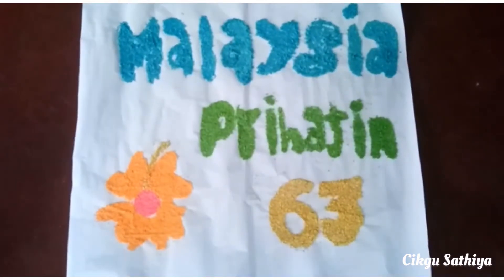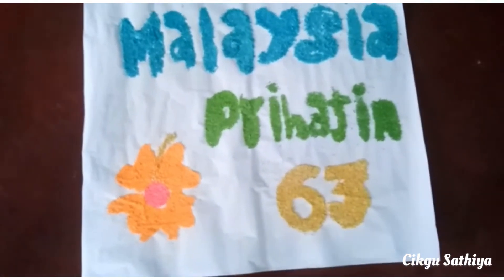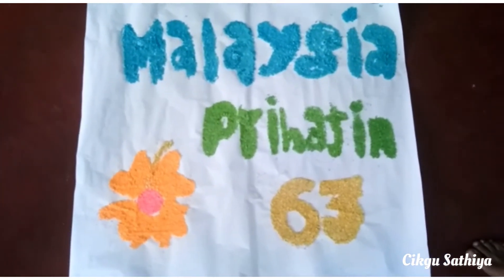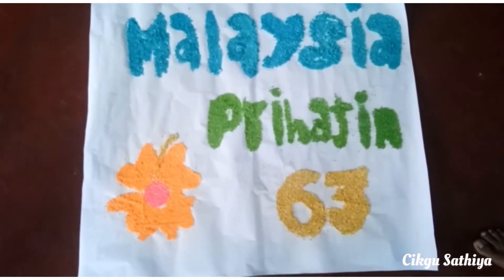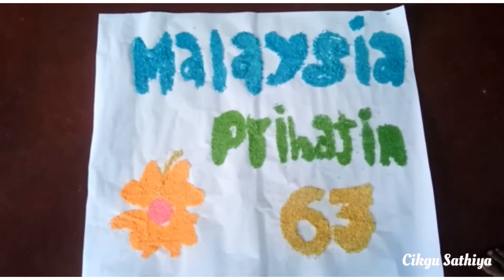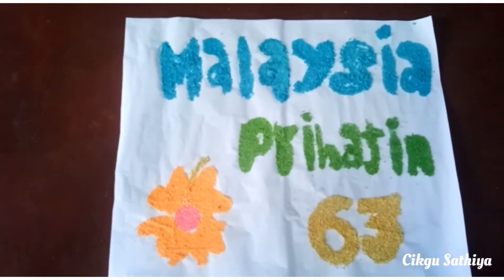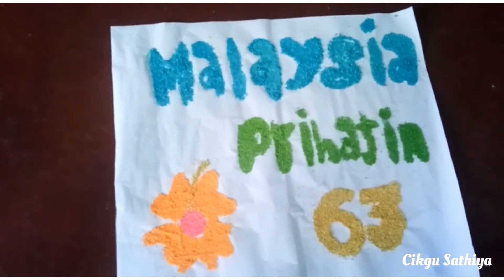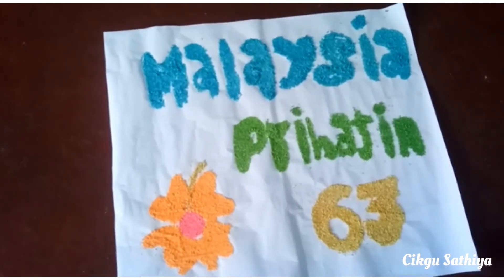Patriotic Kolam by Yashwasin